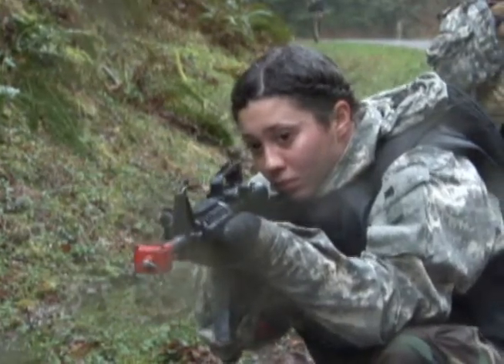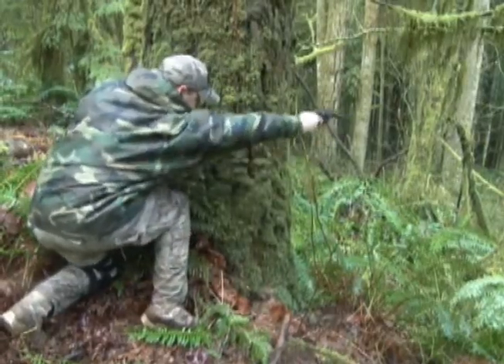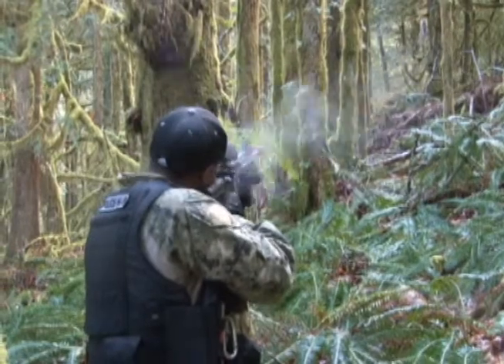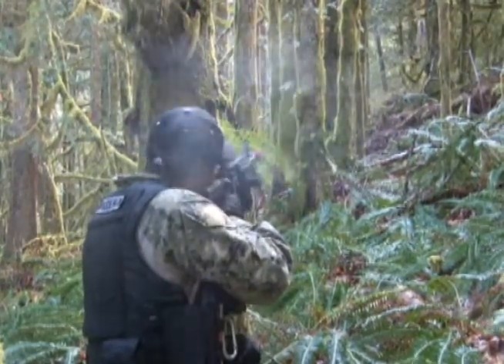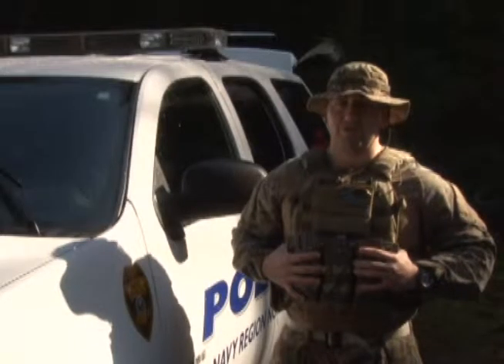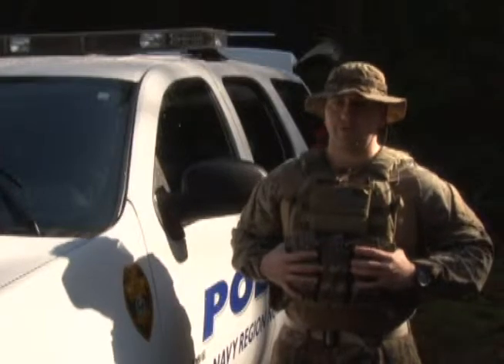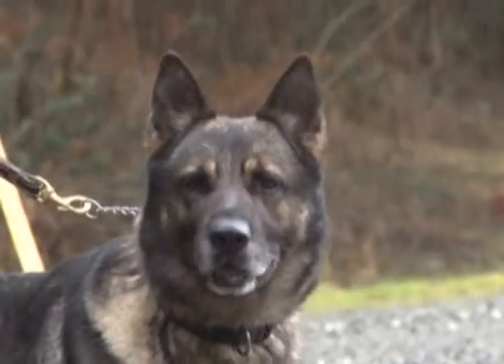Military Working Dog Training